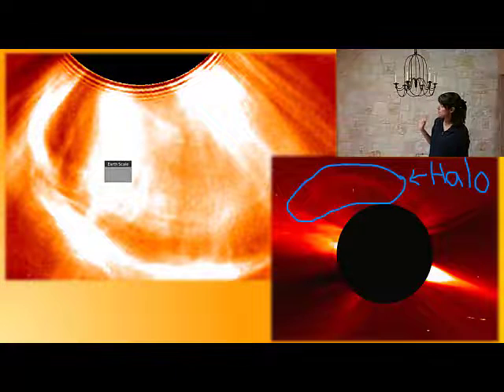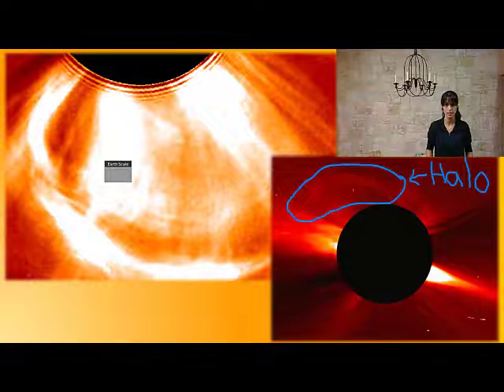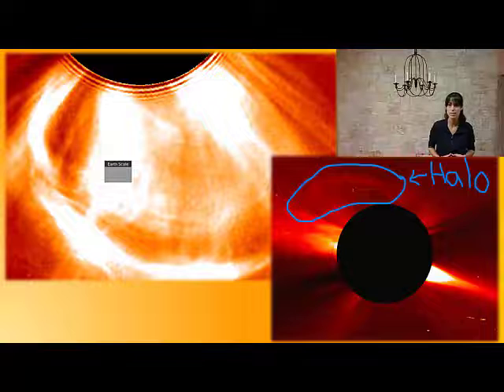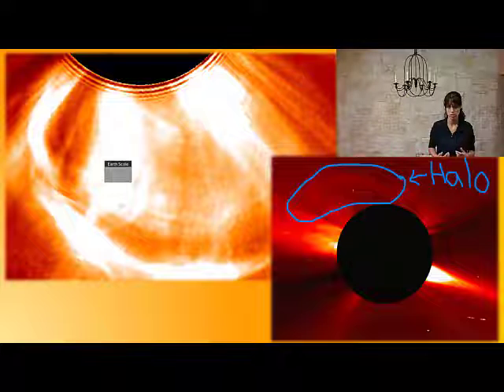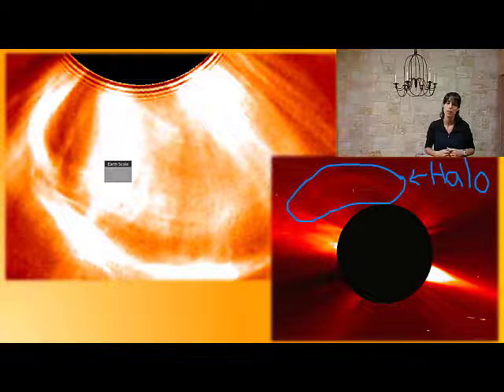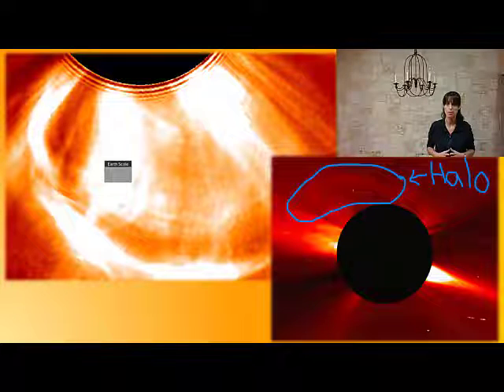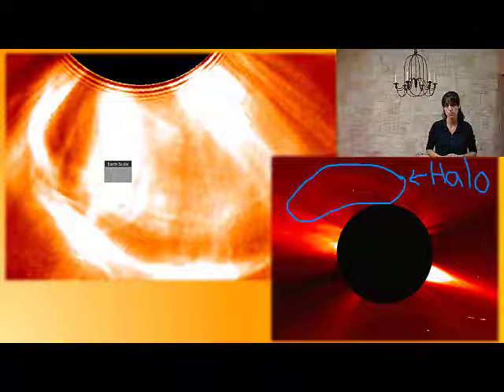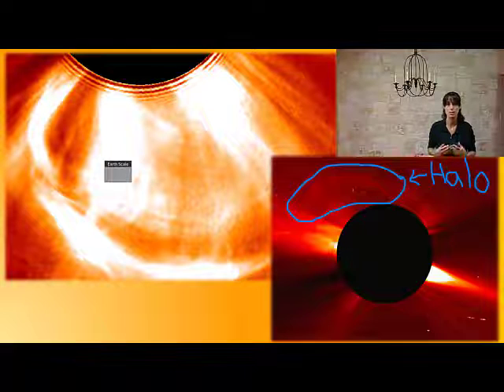Melissa West | Improving Space Weather Forecasting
Melissa West presents "Improving Space Weather Forecasting". This presentation is part of the 2022 Student Lightning Talk Competition hosted by the American Public University Office of Graduate Studies and Research. The Lightning Talk Competition challenges students to synthesize their research in a 3 minute presentation and speak to a generalized audience.